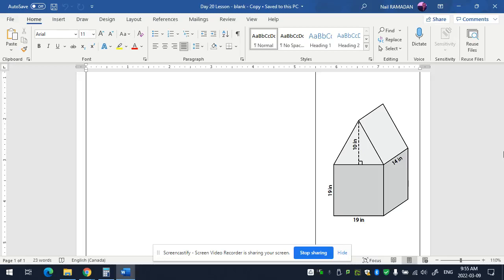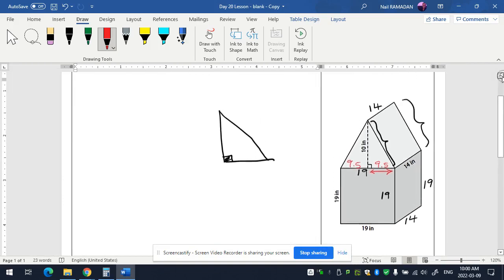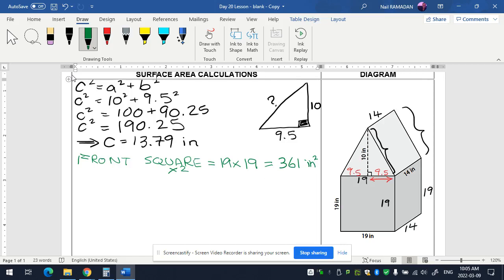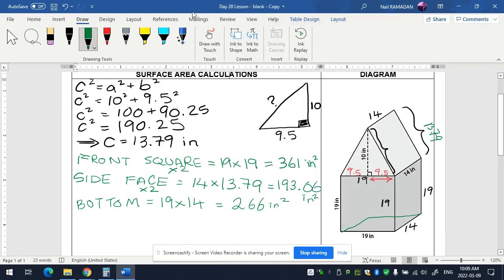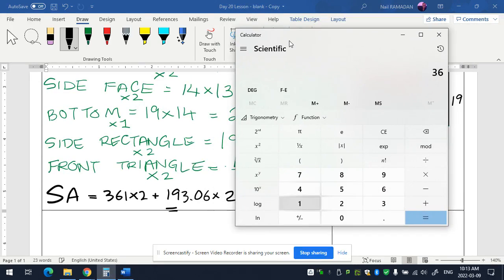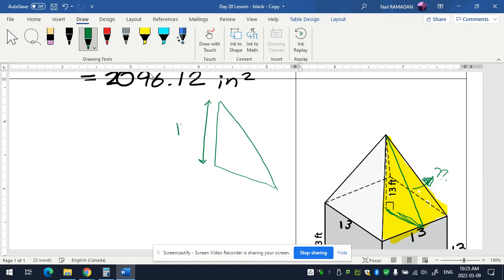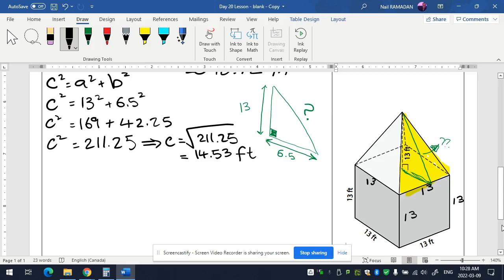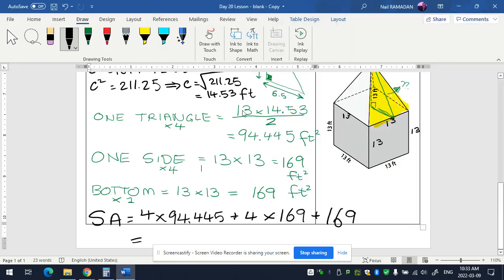compound surface area